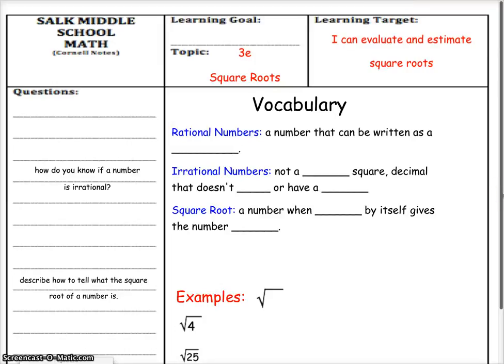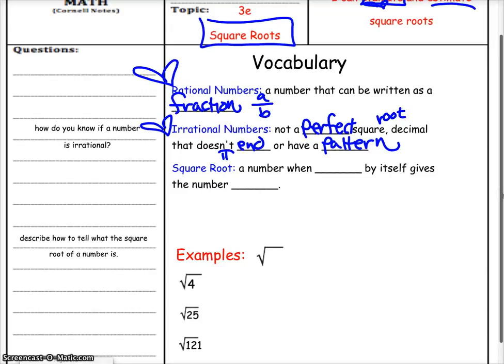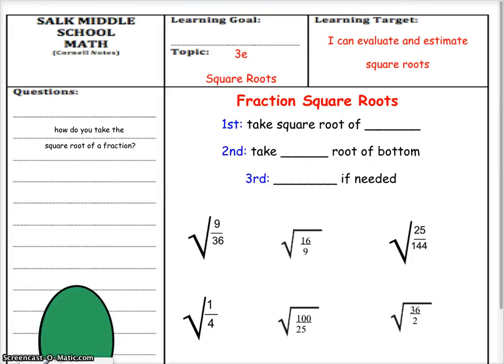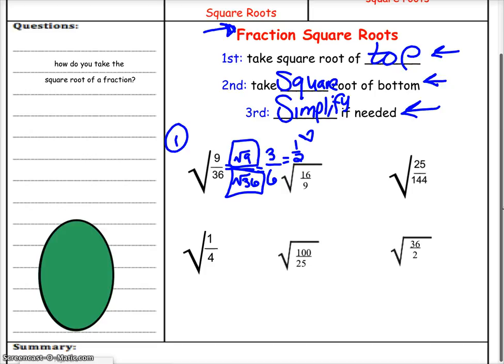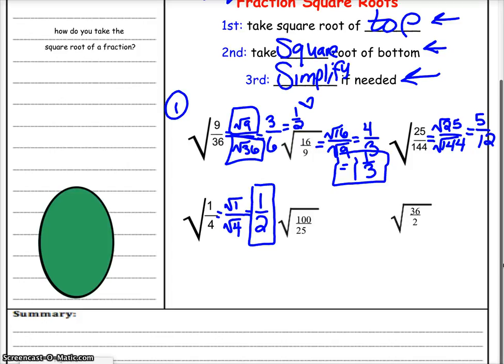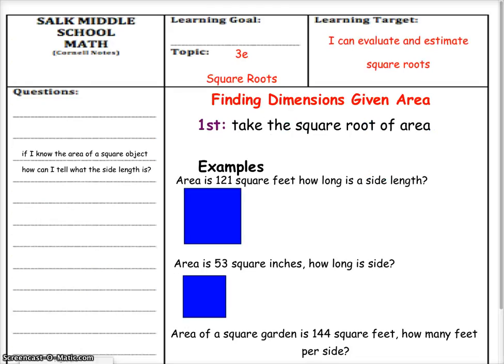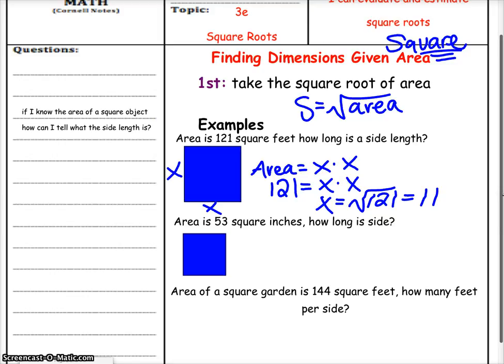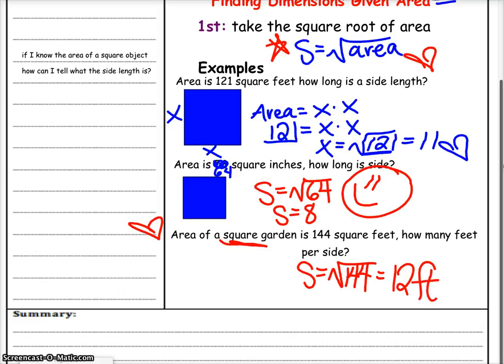3e square roots